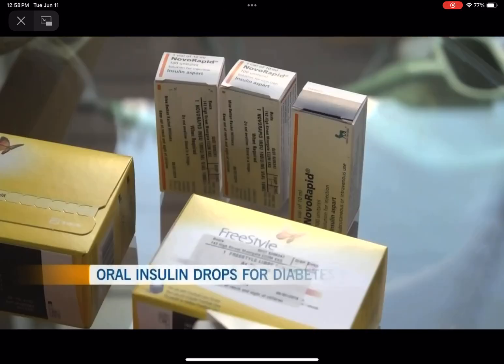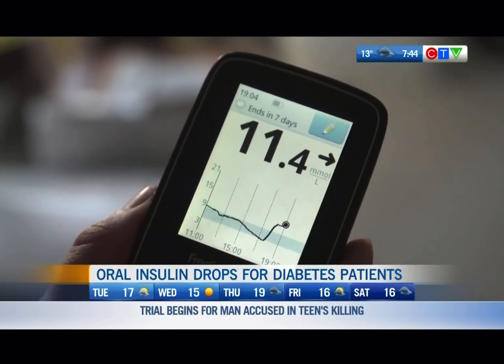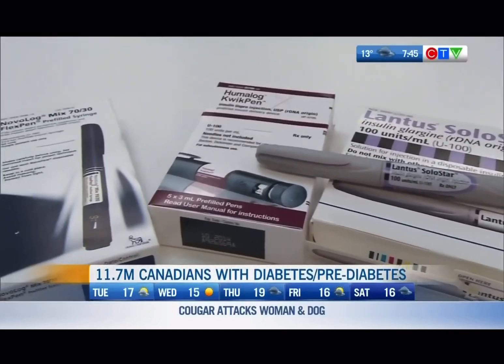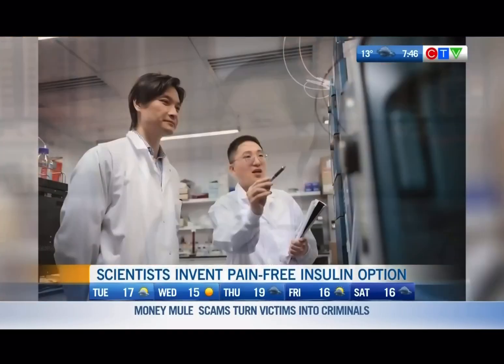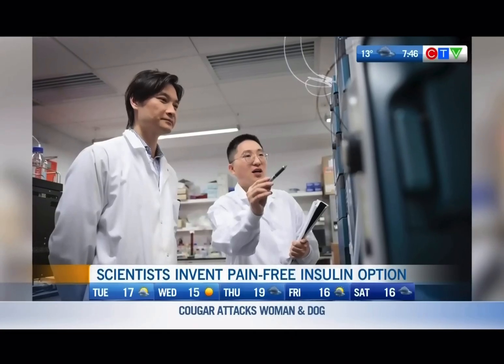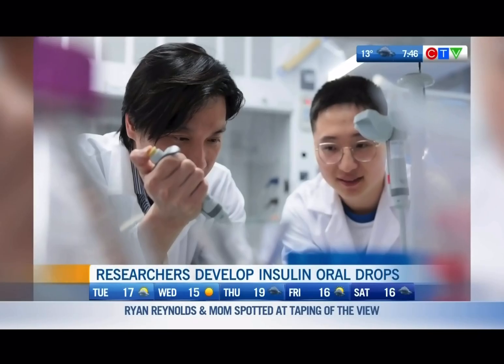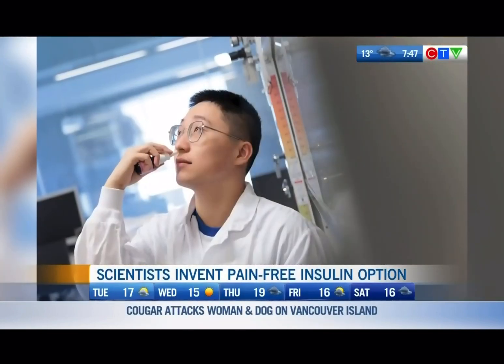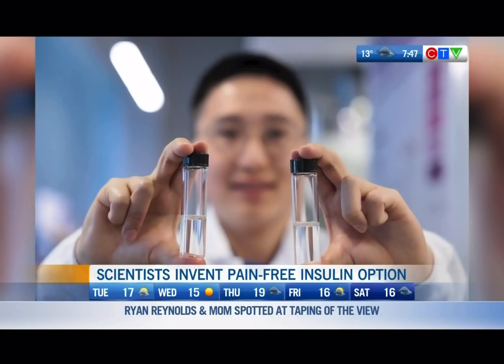Interview of Dr Li for his oral insulin drop technology by CTV Morning Live